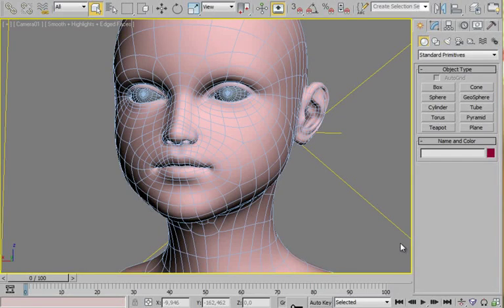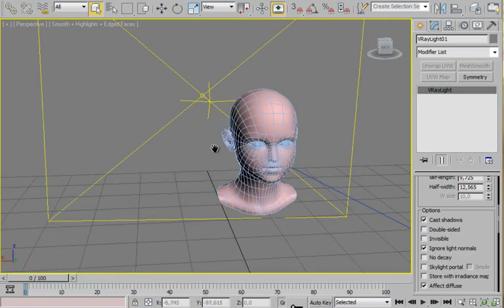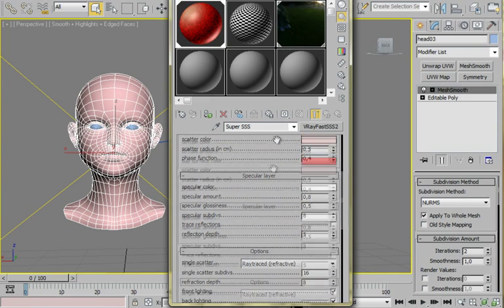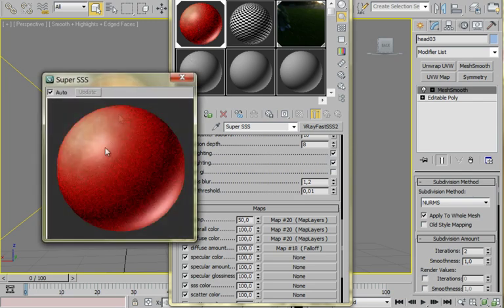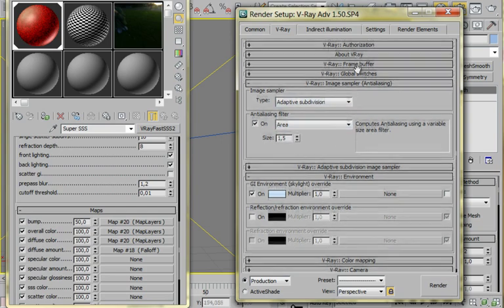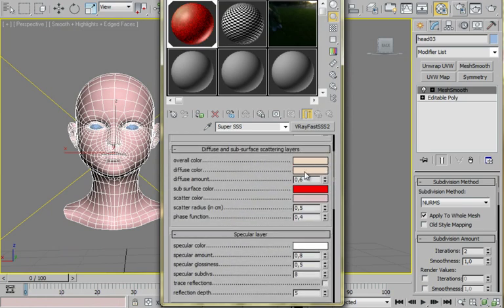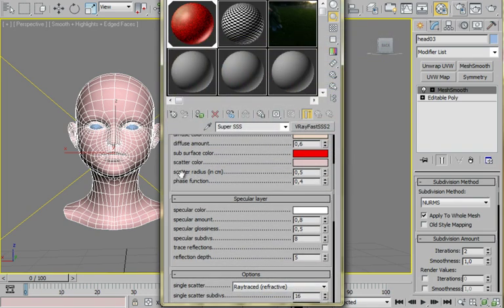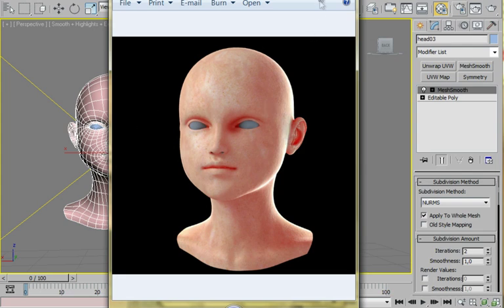Tutorial VrayFastSSS2 by Tom Stracke (english)